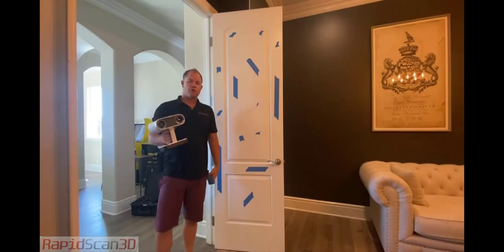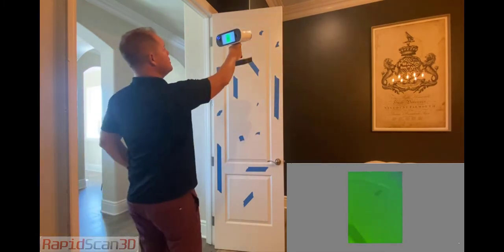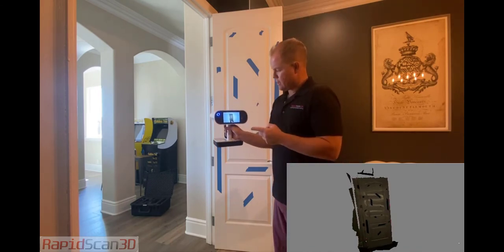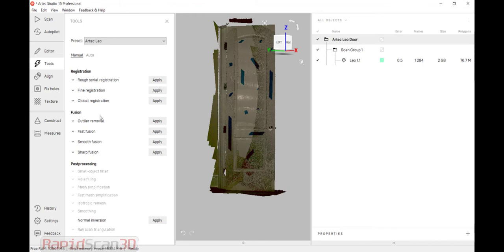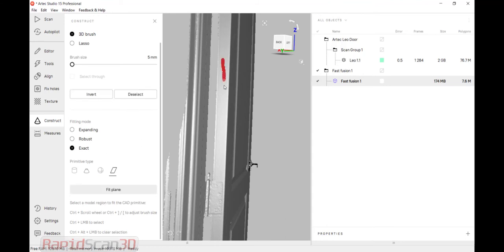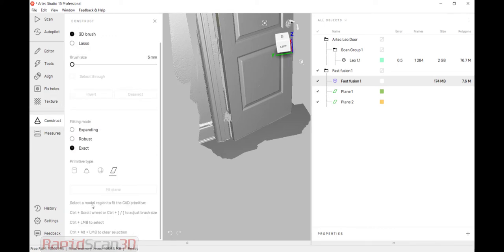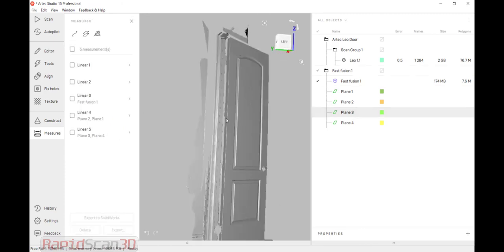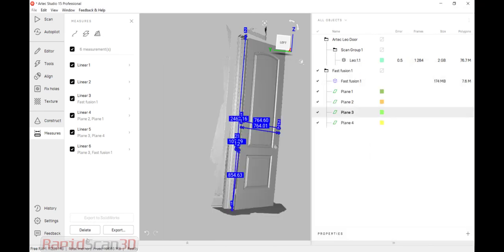Artec Leo 3D Scanning a Door. Utilizing Texture Tracking & Measurements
Artec Leo 3D Scanning a Door.  Utilizing Texture Tracking & Taking Measurements.  The Artec 3D scanners have the ability to track geometry but also texture (color content).  When you scan an object that has little to no geometry and doesn't have a lot of color like a door you can add texture elements like painters tape to help the scanner track and align the scans together.  Painters tape is an excellent choice when adding textures for scanning.

Rapid Scan 3D is an Artec Ambassador & Gold Reseller

Rapid Scan 3D is an innovated company that specializes in 3D metrology technology, providing manufactures the best hardware and software for designing and improving products. Our line of 3D scanning hardware provides clients the highest quality 3D data collection while our software delivers best in class inspection and reverse engineering tools. Rapid Scan 3D clients vary from aerospace, automotive, consumer products, medical, heritage preservation and art and Education.

Our dedication and strong partnership with our clients help us to provide new and exciting technology year after year. The Rapid Scan 3D team offers a consultative approach when it comes to our customers’ needs and will suggest the right solution for their application. We work with clients all over the United States, Canada and overseas providing essential tools to improve our clients’ workflow, while developing a better quality product and getting it to the market faster.